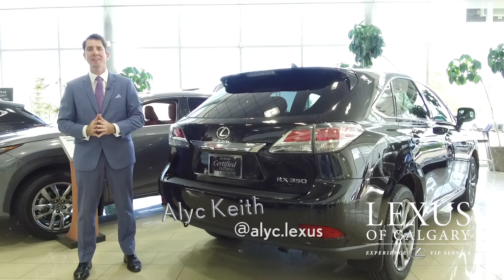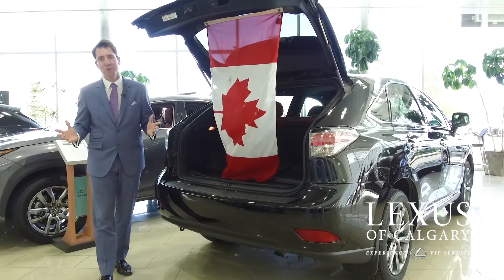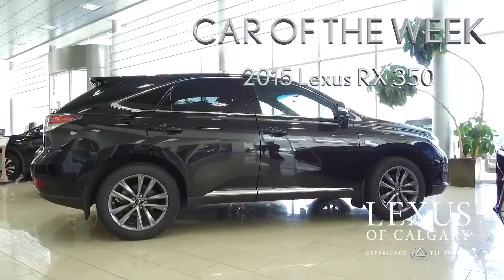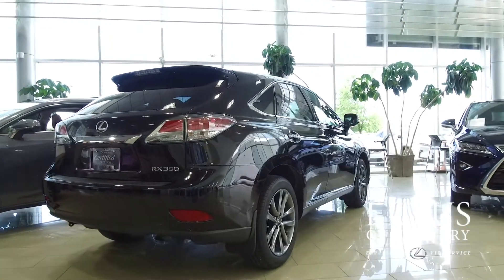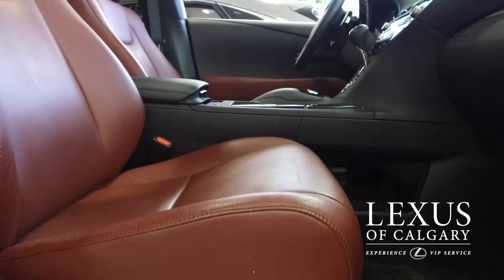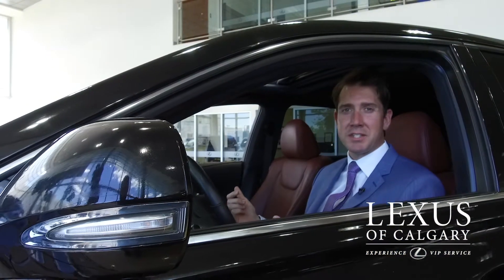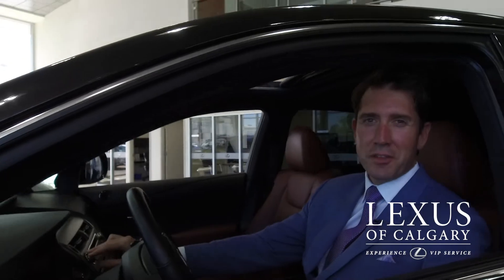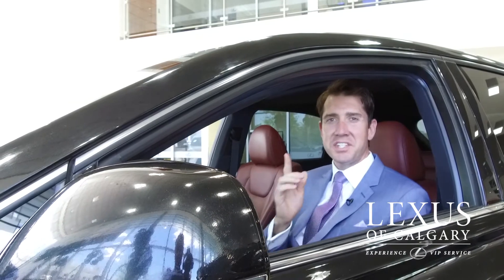Used 2015 Lexus RX 350 F Sport - Car of the Week with Lexus of Calgary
Each week we will be highlighting Lexus of Calgary's pre-owned vehicle of the week!

This week's vehicle is a used 2015 Lexus RX 350 F Sport, stock 180369A.